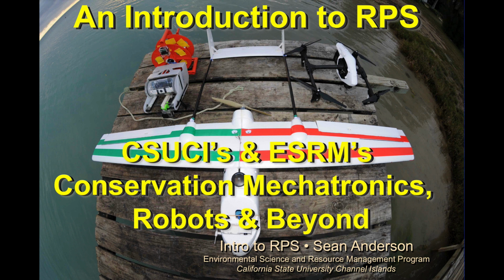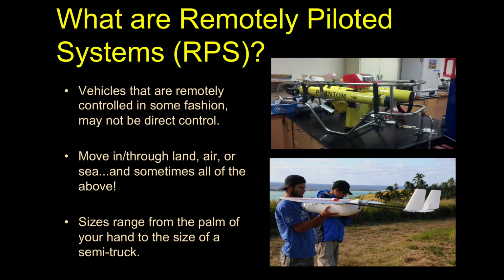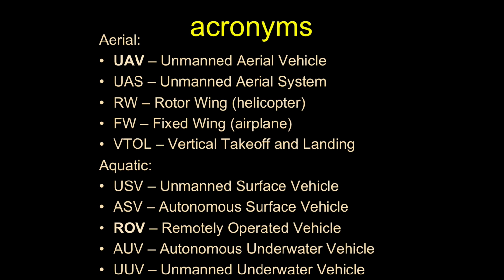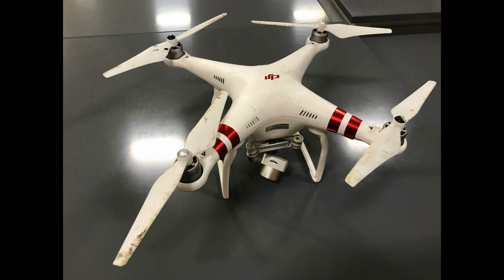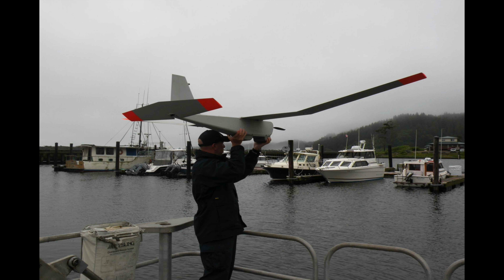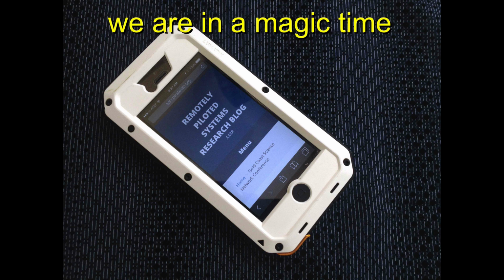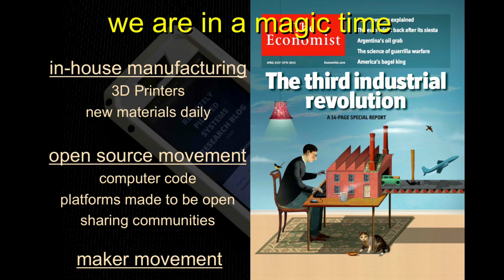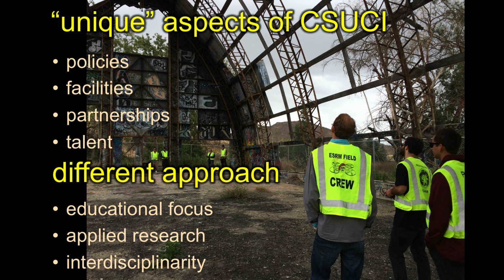ESRM370.2017.02: An Intro to Remotely Piloted Systems (RPS)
This introductory talk begins to set the stage for our work with Remotely Piloted Systems (ROVs & UAVs/Drones) here at CSU Channel Islands.  Here we discuss the forces that have helped to create this unique time in the history of robotic technology and CSUCI’s & ESRM’s Conservation Mechatronics efforts.